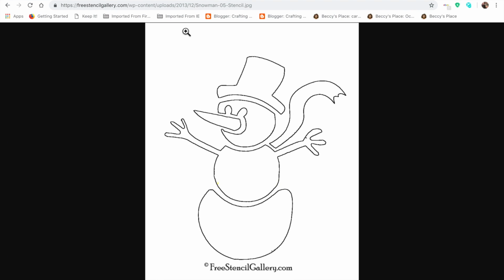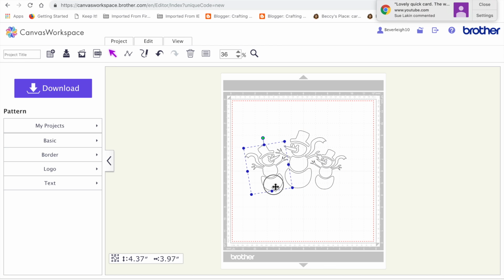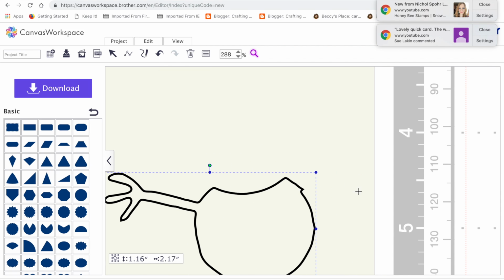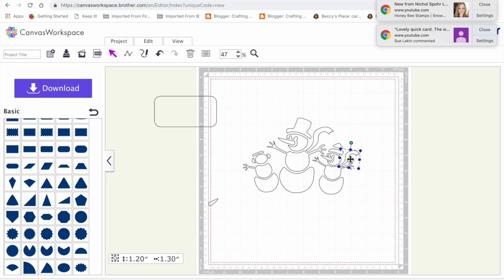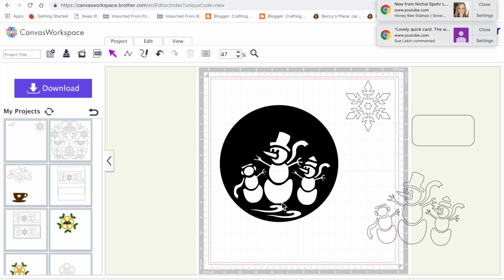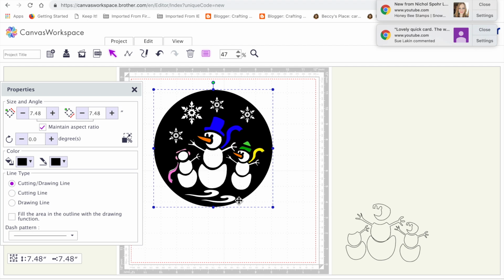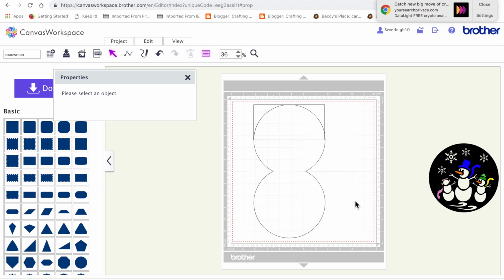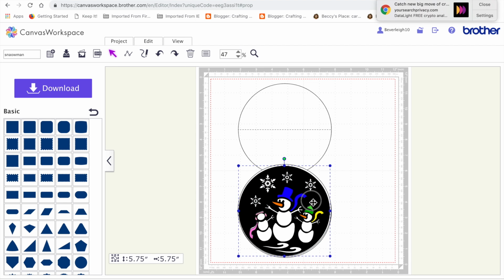brother scan n cut tutorials7th Day of Christmas snowman family card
Hi crafty friends welcome to the 12 days of Christmas Day 7 snowman family card. For this project, I used a free stencil and just adapted it to make a family of snowmen and then I put it together with a circle shaped easel card.  I think it came out super cute and I would love to see any of your makes.
I hope that you are enjoying this series as much as I am enjoying making the videos.
I have a growing audience day by day, many viewers aren’t subscribed, which is absolutely fine, however, to ensure that you never miss a new release if you do subscribe you can set the alert to let you know when I upload new content.

That’s about it for now but Happy Sunday crafting! Love Beverleigh 10 XX